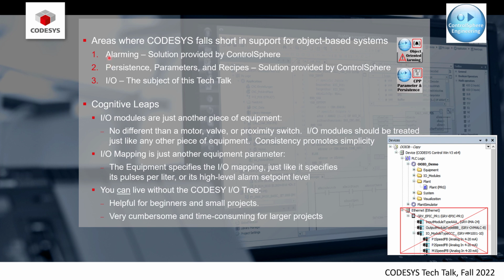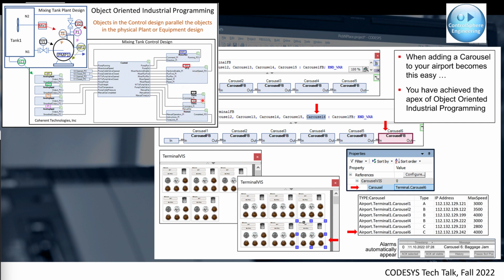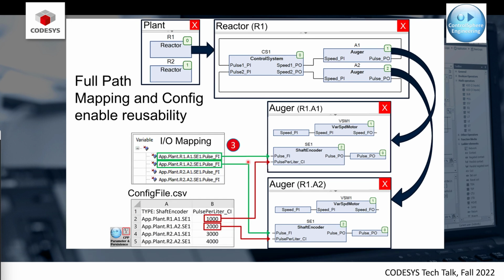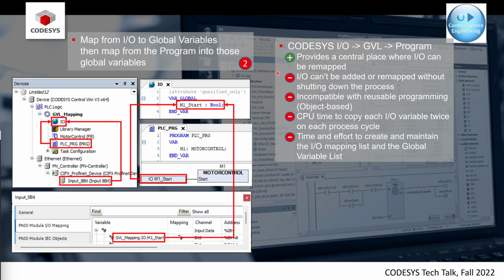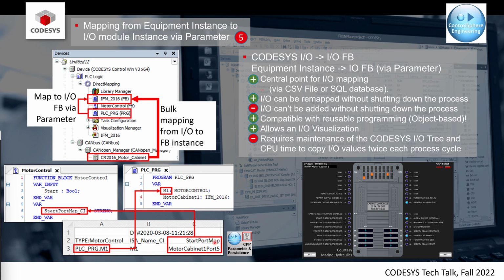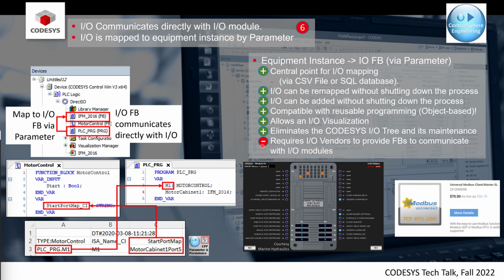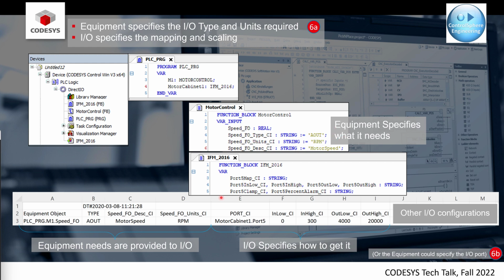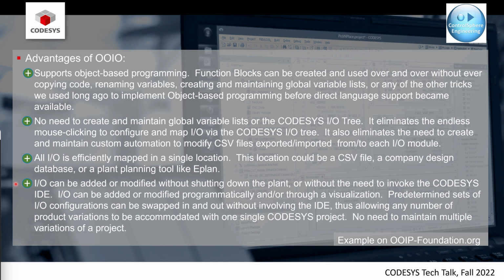Object Oriented I/O (OOIO)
The CODESYS IDE lacks support for Object Oriented programming in several areas:
1) Object-Oriented Alarming
2) Object-Oriented Parameters, Persistence, and Recipes
3) Object-Oriented I/O

ControlSphere provides solutions to Alarming and Persistence (see the CODESYS store and the videos below).  This video compares and contrasts seven different ways to map I/O, including four traditional techniques and three new object-oriented techniques.

This is an excerpt from the October 2022 CODESYS Tech Talk.

Runtime licenses are available from the CODESYS Store, and the source code is available from sales (at) ControlSphere (dot) pro.